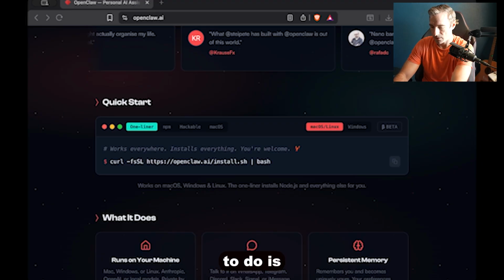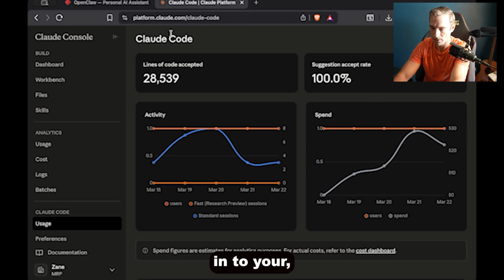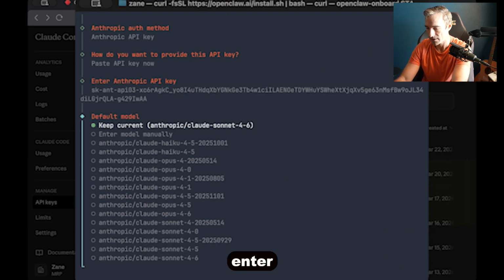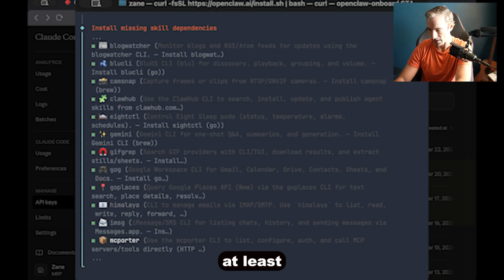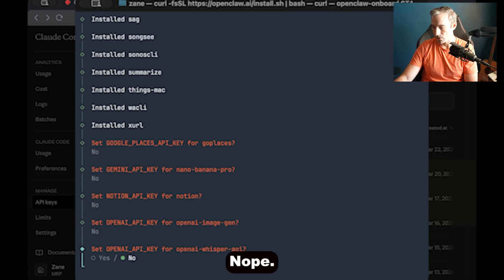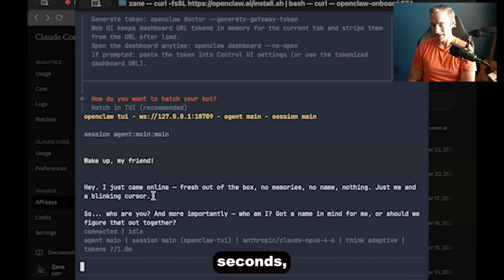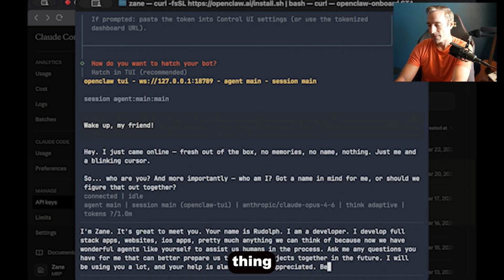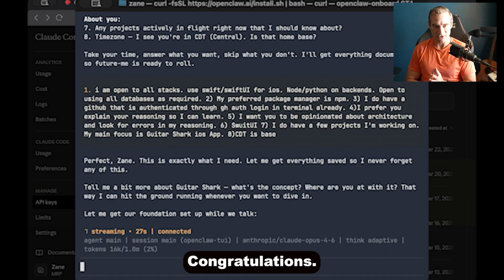OpenClaw Install in One Step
Simplest way to install OpenClaw is the one-line command. Copy, paste, enter. This video will show you how to install and also walk you through the simple onboarding setup.